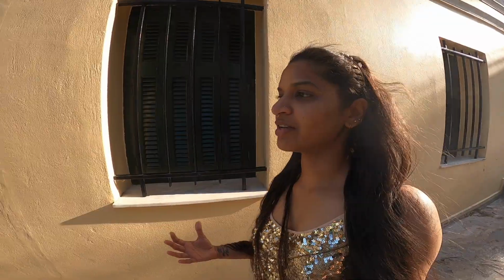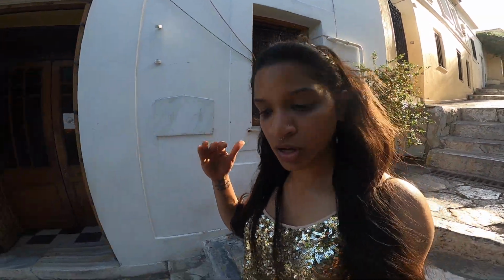The Plaka Athens, Greece | GoPro Hero 9 fisheye | Walking Tour | Travel Vlog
Hi there! My name is Avee and I'm based in Vilnius! On my channel, you'll see videos about my everyday life, science, skincare, vlogs, get ready with me, Q&As, etc. Thanks for stopping by and I hope you enjoy it!

Happy Summer everyone! Started the week feeling happy and grateful after reading through all your sweet comments on my last video so thank you.

In this video, I will share my experience in Athens, Greece, and give you a tour of the city. I hope you find my videos useful for your future travel. Feel free to write down in the comments section, if you have any questions.

SHOW SOME LOVE BY FOLLOWING